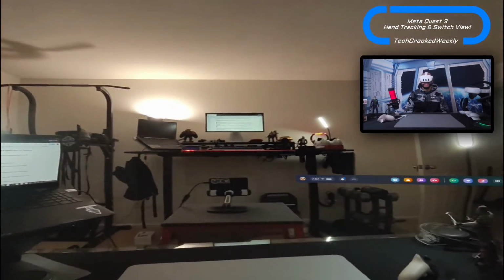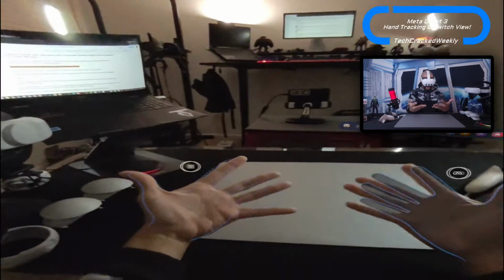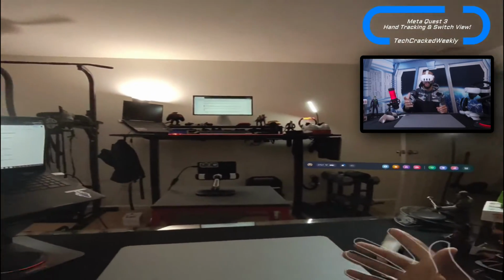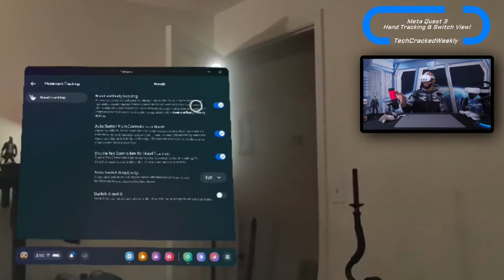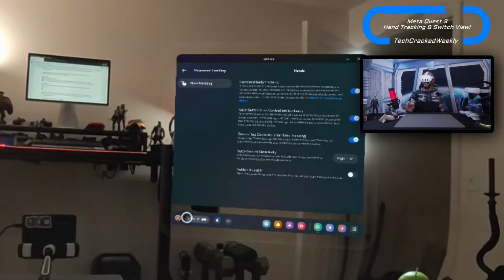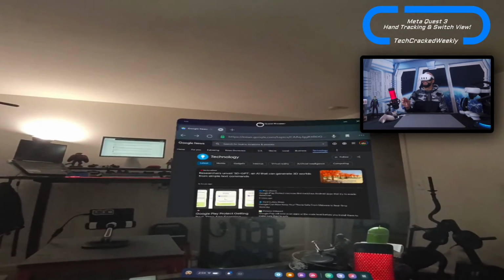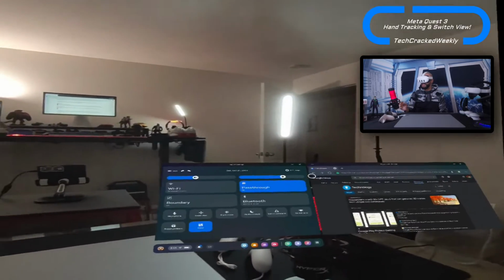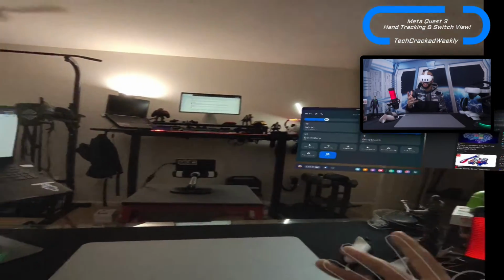•Meta Quest 3 How-To | Hand Tracking & Switch View For Improved Accessibility Demo & Review!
Experiment 292/365, 2023 | Meta Quest 3 How To: Hand Tracking & Switch View For Improved Accessibility Demo & Performance!

Today we are covering the Meta Quest 3, Hand Tracking and Switch View for improved accessibility!

HIGHLIGHTS:
⚫ Set up is quick and easy.
⚫ Hand tracking works really well, and is a suitable replacement for the controllers for productivity.
⚫ View switching allows for accessibility changes and serves as a larger monitor or augments to reality.

DRAWBACKS:
🔴 Switch view appears to be an unusual location, but is easy to locate for future reference once discovered.

As always, clarity and authenticity are important to the content. That being said, I did purchase this product myself. This means my interest was not influenced by free product or payment, which leads to more authentic content.